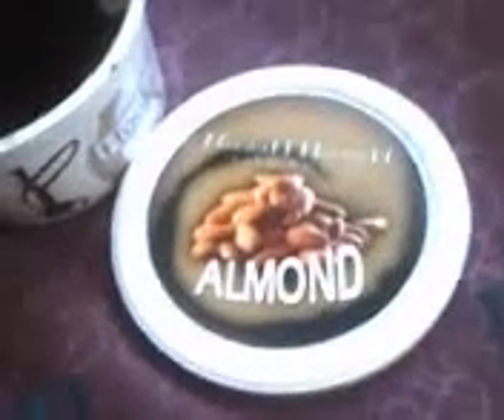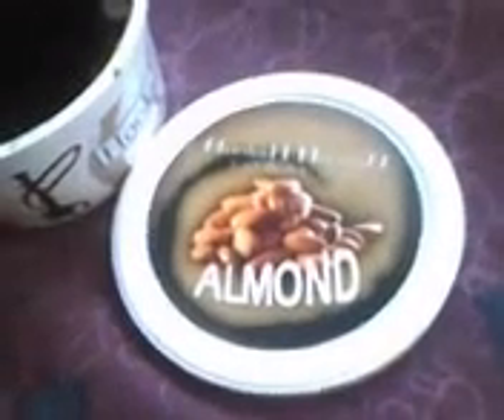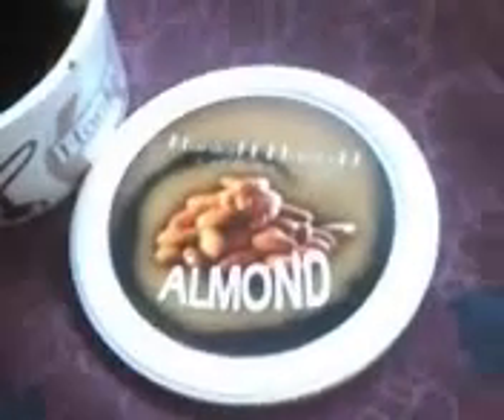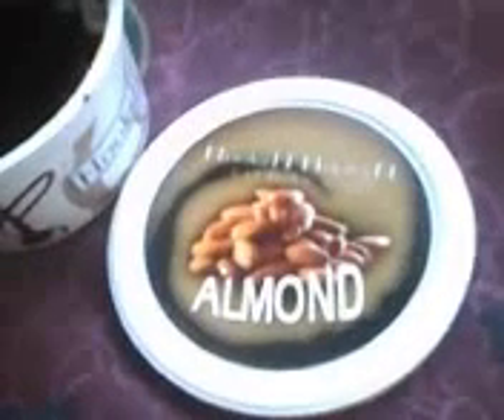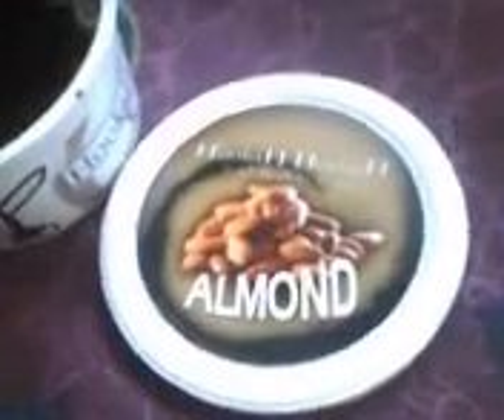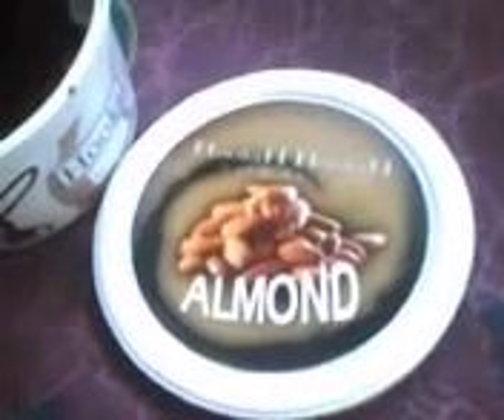S/S 2010 contest HH Almond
sweet nutty/ cherryish smell, kinda like an almond soda. this was not the flavor for me but give it a try 6.5/10